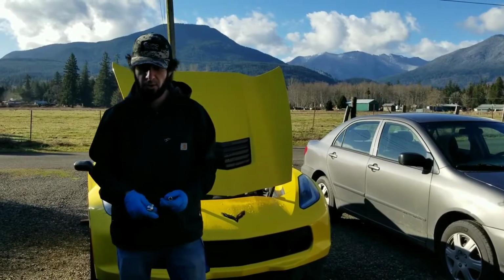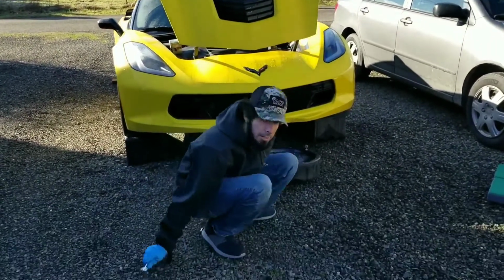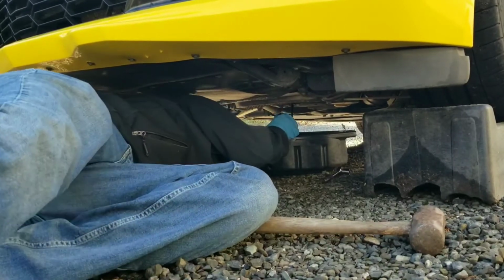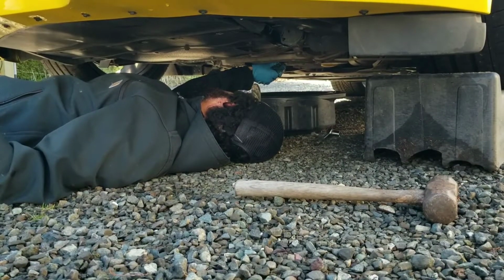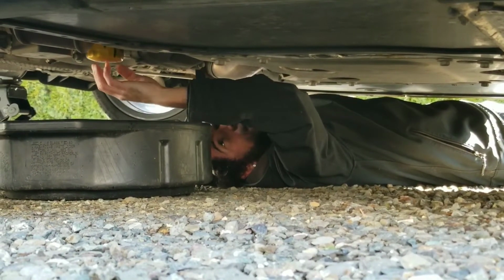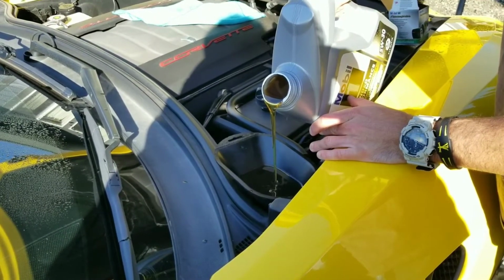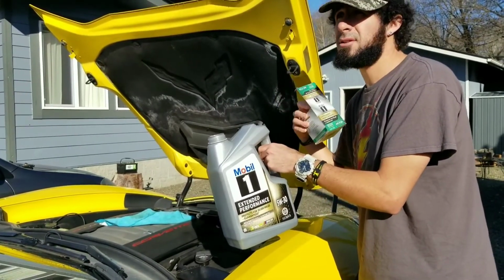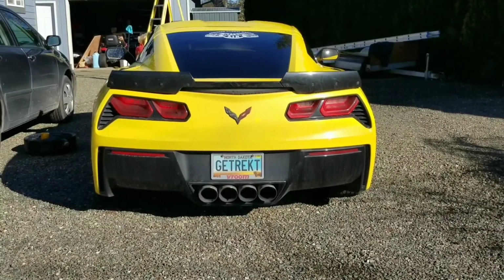DIY-How to change your oil, on a Corvette🚘